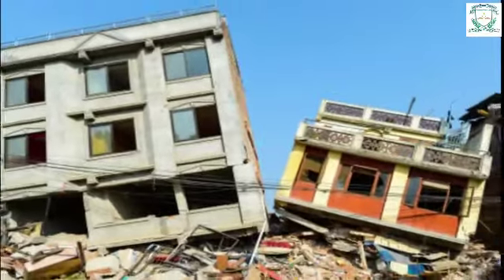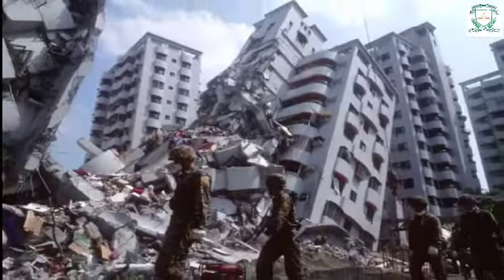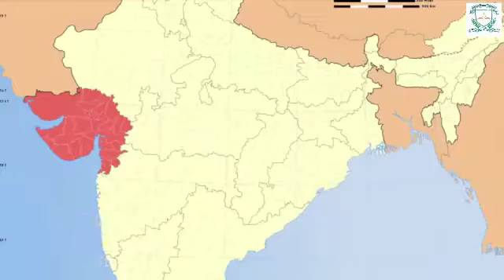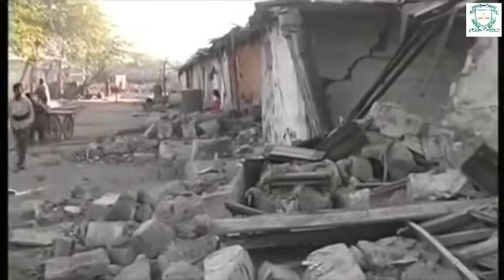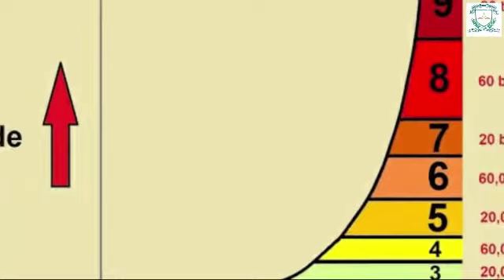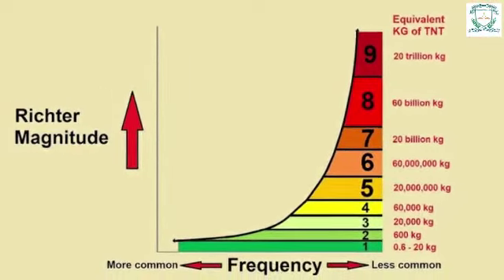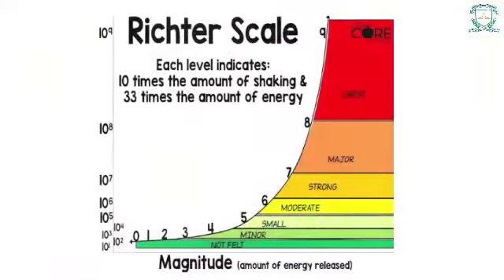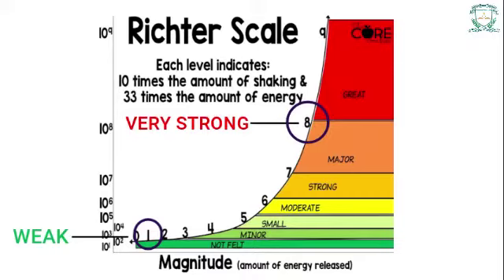Class 5 Science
Class : 5
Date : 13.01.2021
Subject : Science
Lesson : 5
Topic : Volcanoes, Earthquakes and Tidal waves
Video : 2